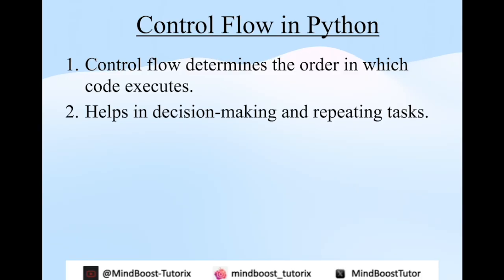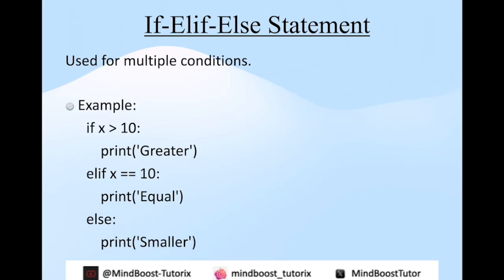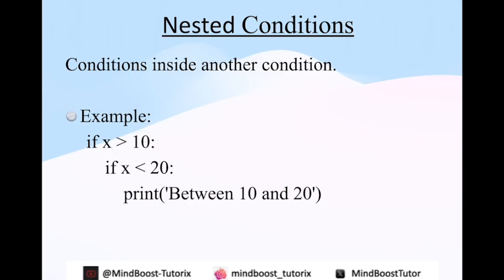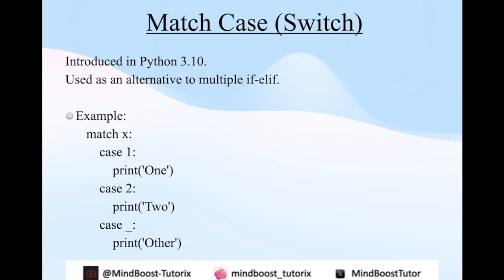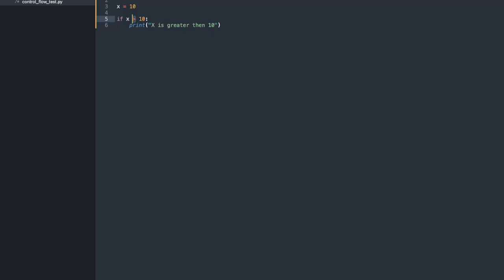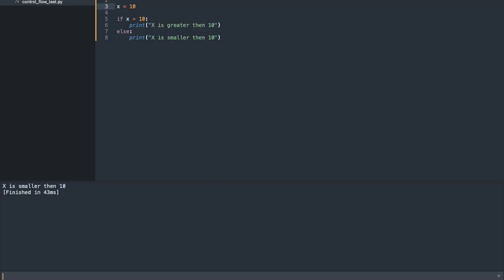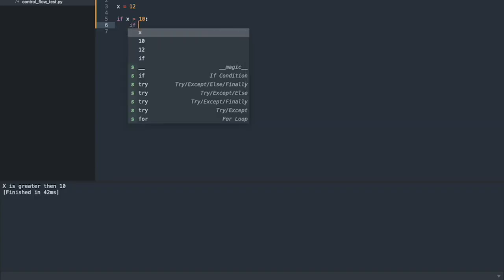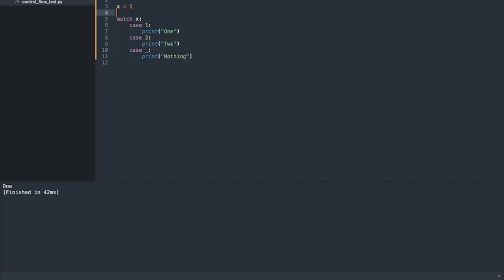Learn Python Control Flow in One Video 🚀 | If-Elif-Else & Match Case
Learn Control Flow in Python in this beginner-friendly tutorial! 🚀
In this video, you will understand how Python makes decisions using conditional statements.

📌 Topics Covered:
If Statement
If-Else Statement
If-Elif-Else Statement
Nested Conditions
Match Case (Switch Statement in Python)
💡 What You’ll Learn:

✔ How to control program execution
✔ How conditions work (True/False)
✔ Writing clean and readable decision-making code

🔔 Don’t Forget:
📢 Follow for daily coding content